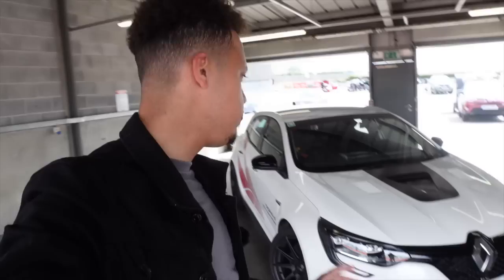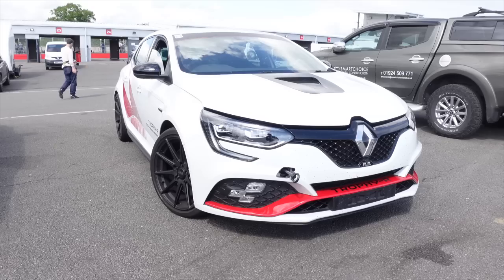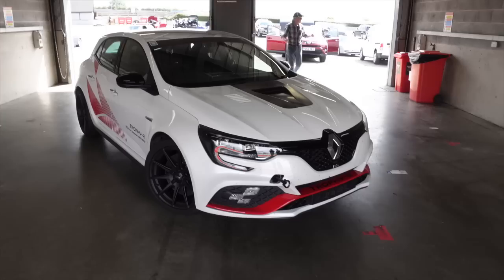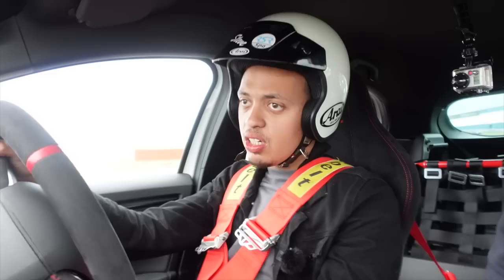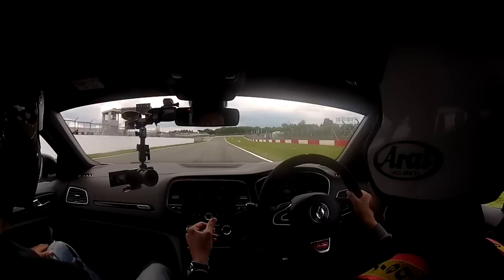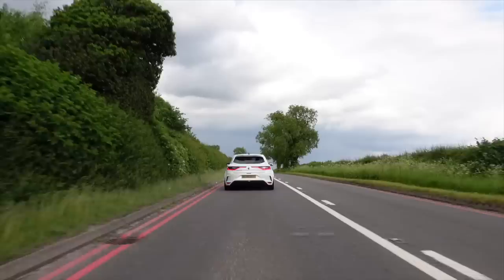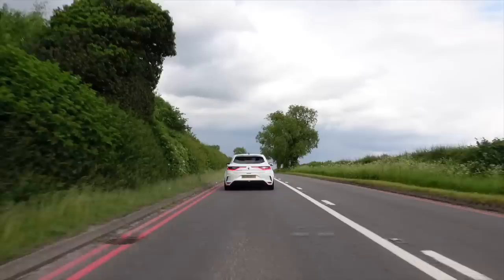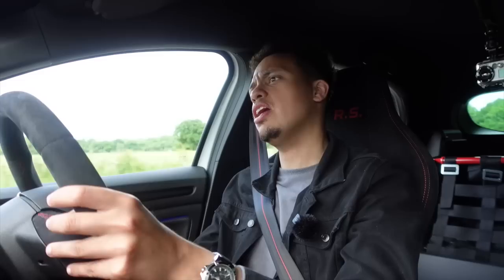THE *MOST EXPENSIVE HOT HATCH* EVER! - RENAULT MEGANE RS TROPHY - R / *ON TRACK*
In this video I'm driving the Renaultsport Megane RS Trophy-R . I take it for a spin around Donnington Race Circuit as part of a Trackday. It's very expensive, but is it worth it?

Thats exactly what I'm going to find out.